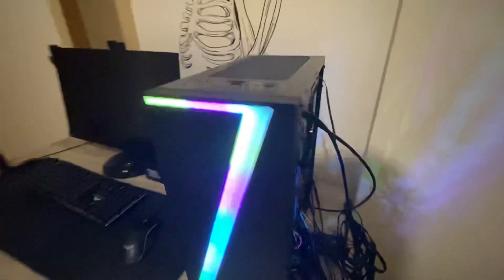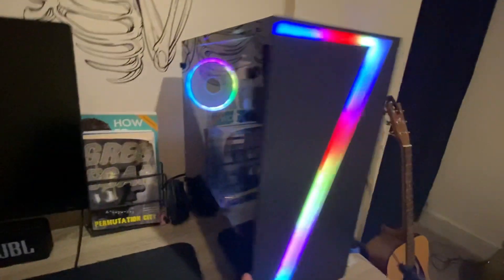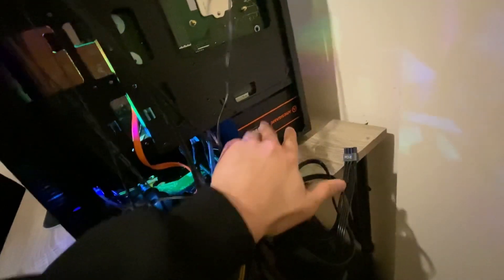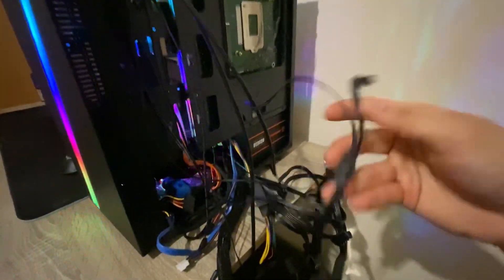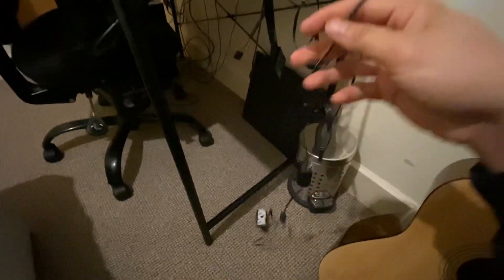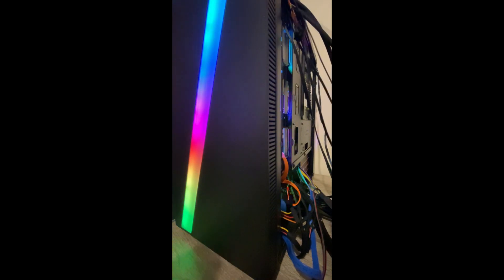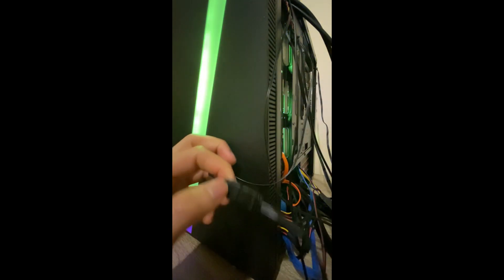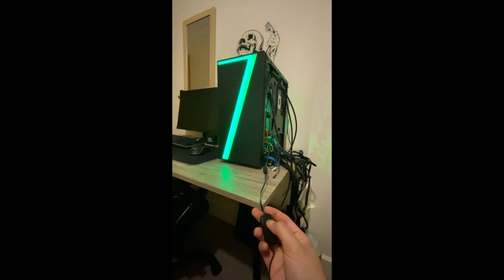How to connect ARGB LED LIGHTS in ANY PC CASE (without argb header)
ARGB CONTROLLER LINK:

CERRXIAN 5V 3PIN ARGB Controller,Built-in Light Mode,SATA Power Supply,For Motherboards Without 5V ARGB,or DIYARGB Fans,ARGB Light Strips,Lighting Boards,Etc